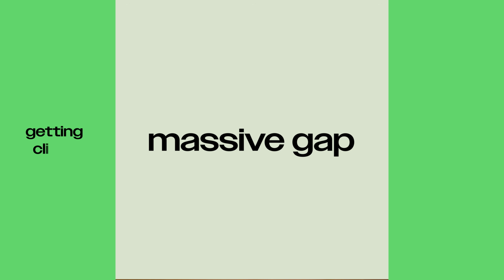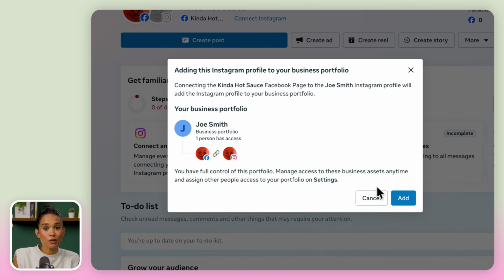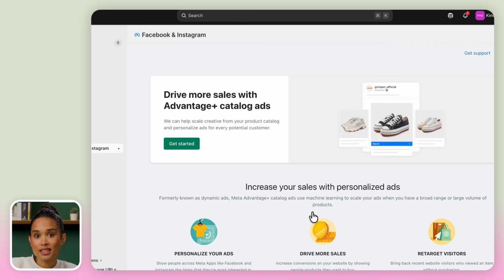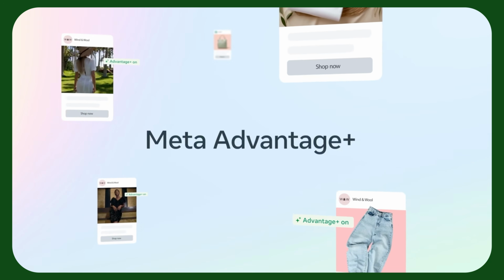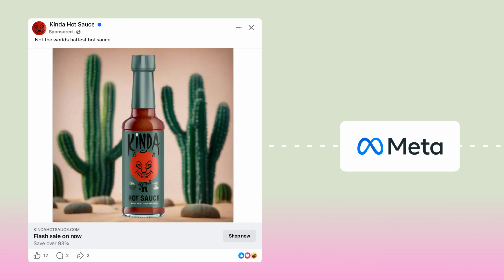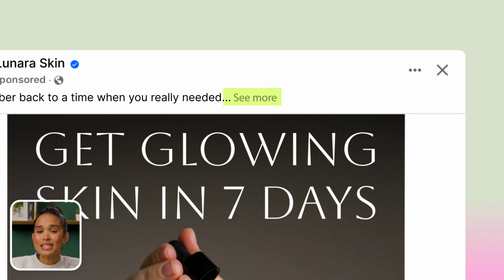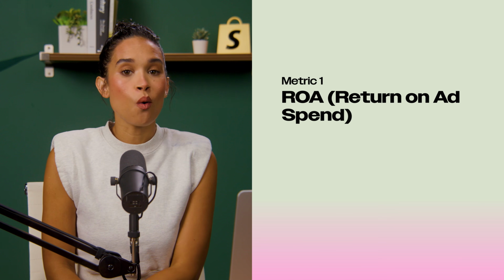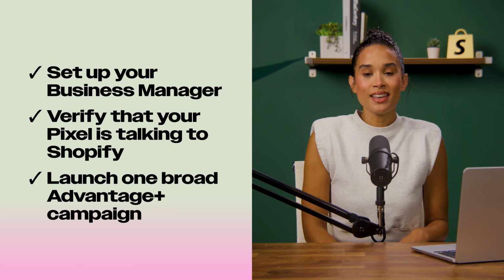The COMPLETE Meta Tutorial (Meta Ads, Meta Business Suite, Meta AI, Facebook Ads & More!)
The Complete Meta Tutorial 2026 For Beginners (Meta Ads Manager, Meta Business Suite, Meta AI)- NEW UPDATED TUTORIAL

Running Meta ads for your Shopify store feels harder than ever, and that's because the rules of the game just changed. The micro-targeting and manual placement playbook most sellers still rely on is now actively working against them. In this updated 2026 tutorial, we walk through the new AI-driven foundation step by step, so your next campaign can compete with the brands winning right now.

If you watch until the end, these are the valuable things that you will learn:

- The setup mistake that caps your ability to scale before you've even launched
- Why the old "target women 35-44 who like yoga" approach is dead
- The signal Meta's algorithm now uses to find buyers (and what most advertisers still get wrong)
- The campaign objective that decides whether you get clickers or real customers
- The counterintuitive audience size that beats hyper-specific targeting
- The launch budget and timeline we'd recommend, plus the one thing you should NOT do for the first 7 days
- A response-time threshold Meta now tracks as a signal of business quality
- The vanity metrics that pull focus away from the numbers that drive profit

⏱ Chapters:

0:00 Intro
1:02 Meta Business Manager Setup
2:35 Connect Your Meta Pixel & CAPI
3:46 Creative Over Targeting
4:56 Campaign Objectives & Structure
7:10 Broad Targeting & Advantage+
8:12 How to Create Your First Meta Ad
9:25 Meta Business Suite Management
10:04 The Only Metrics That Matter